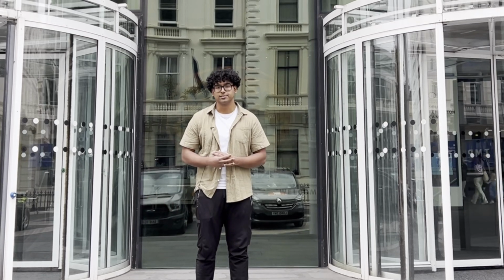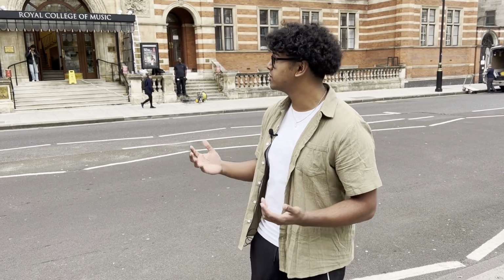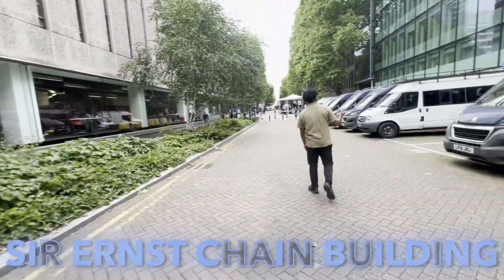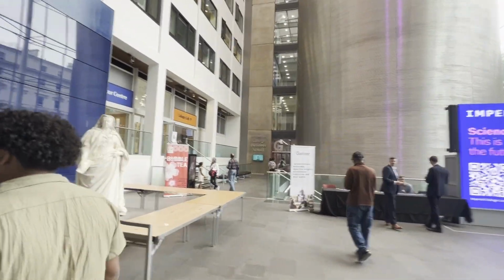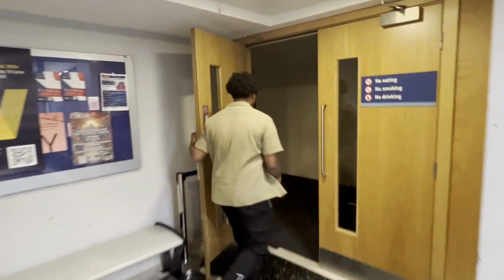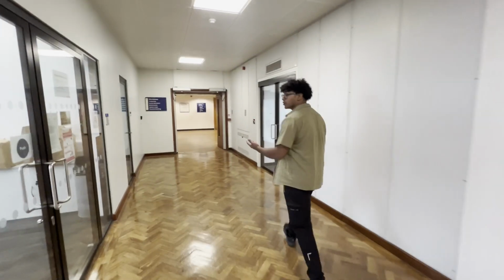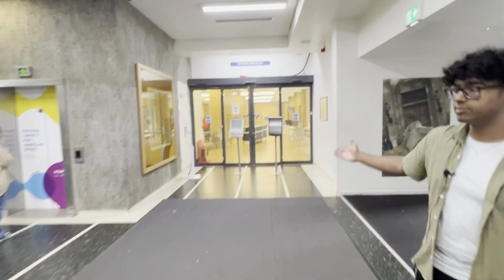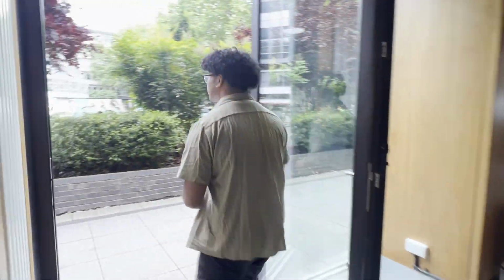What's inside the #2 BEST UNIVERSITY in the WORLD? (Imperial College London Tour!)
imperial college london recently ranked 2nd in the 2025 QS world university rankings, ahead of oxford, cambridge, and harvard. pretty cool.
if you have any suggestions for more imperial-focussed things you want to see, let me know :)

want me to edit your video for you?? check out my portfolio and drop me a message!